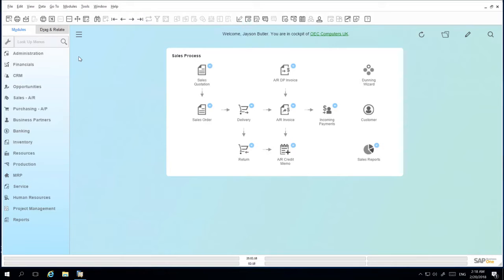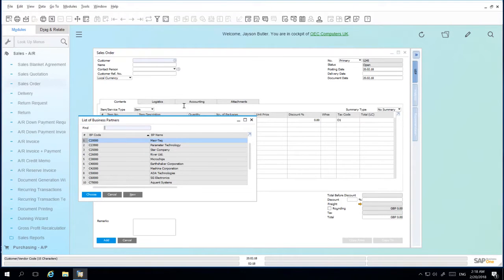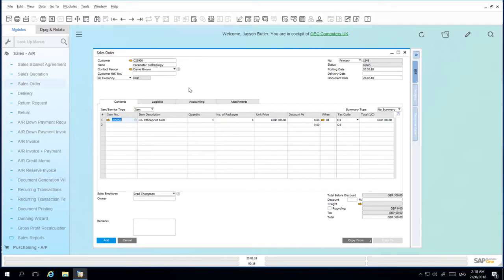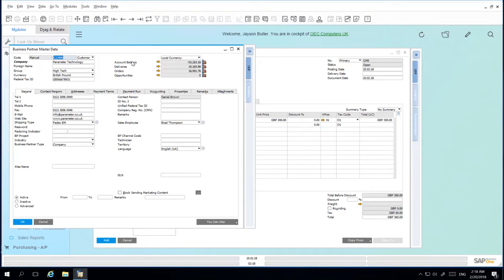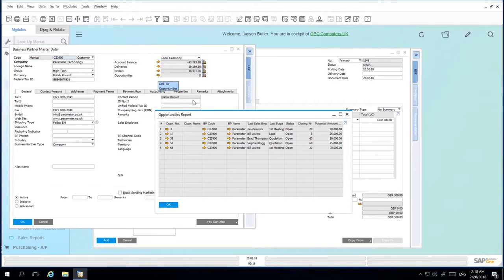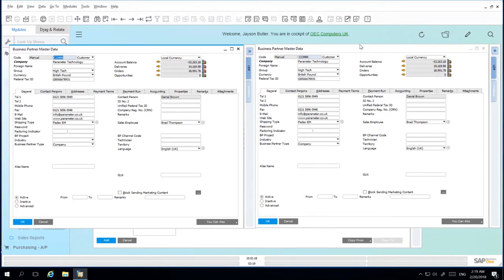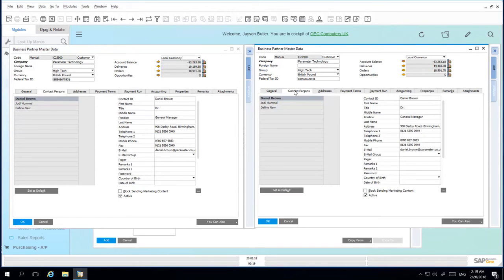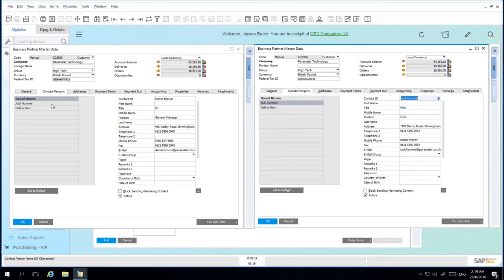Parallel Windows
Working with windows and parallel is useful to cross-checking and having access to key information when you are working with one or more windows at any given time.